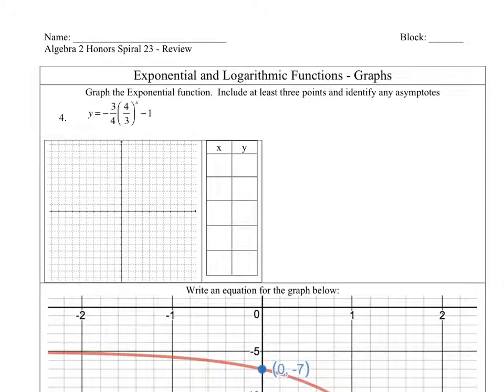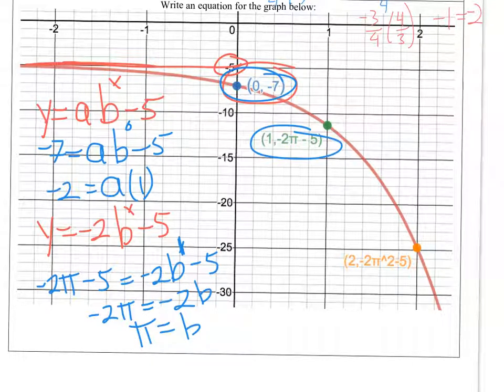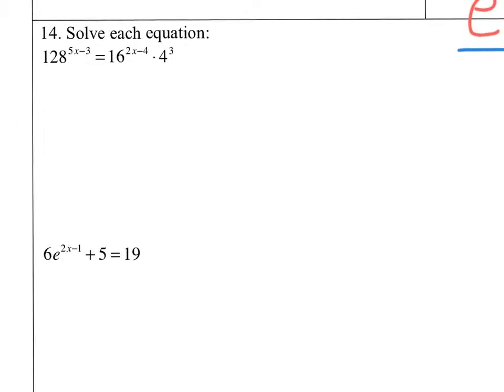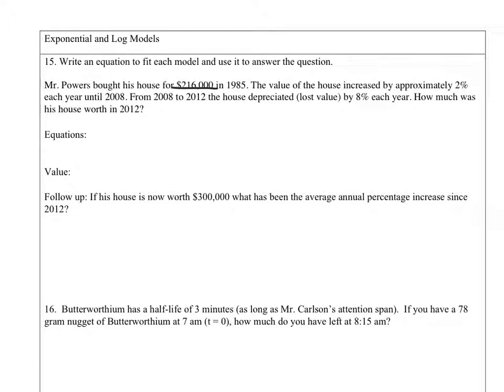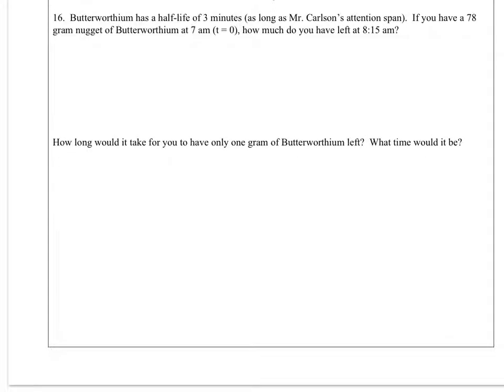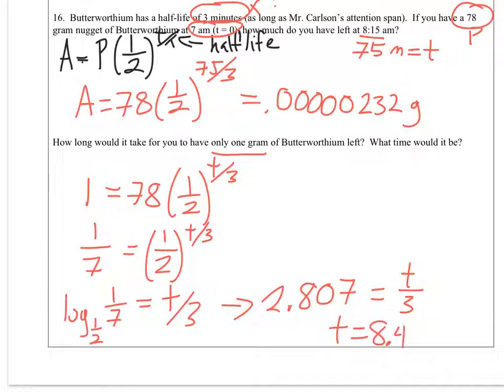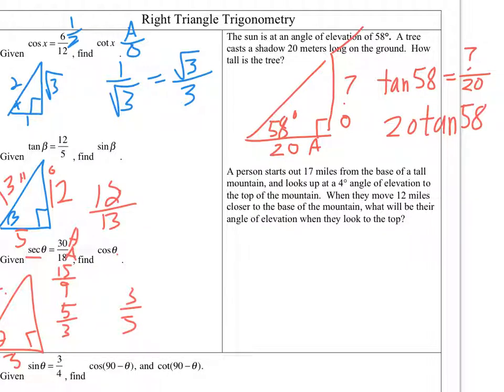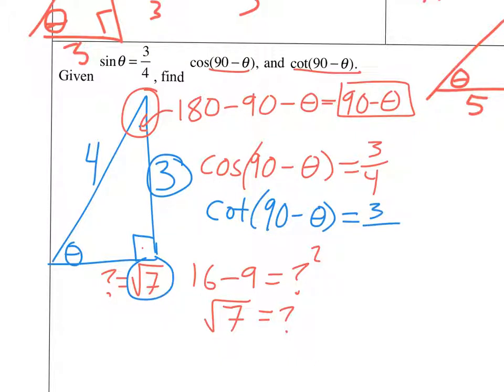alg2 h spiral 23 review